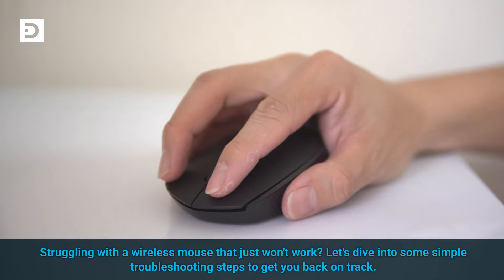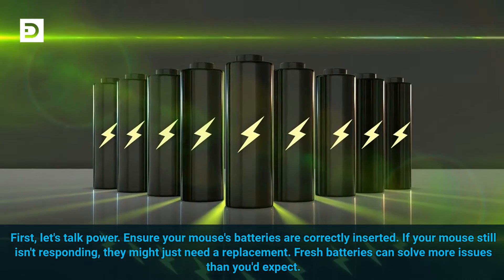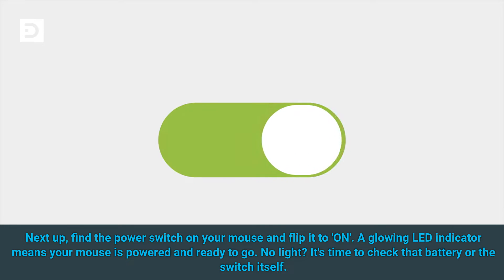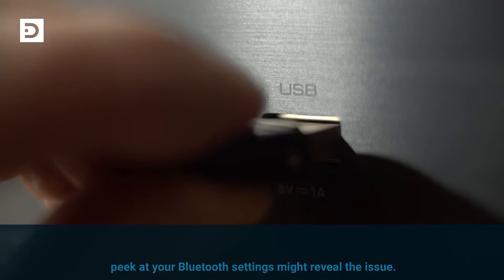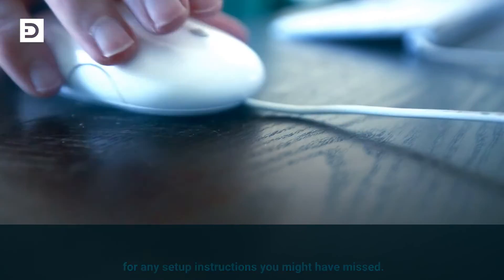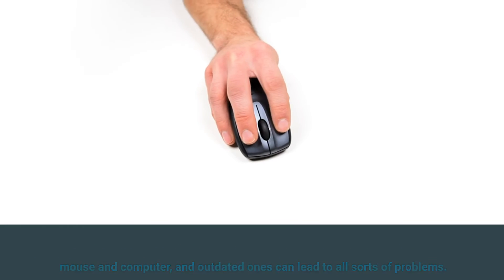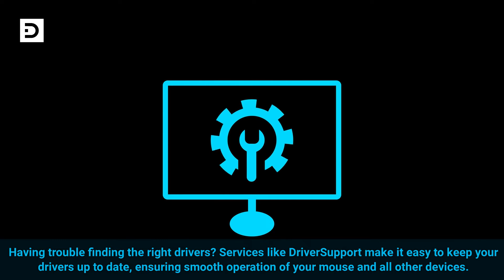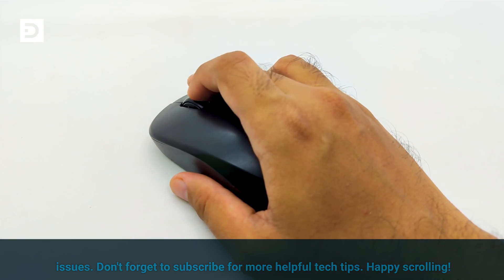Wireless Mouse Not Working? Follow This Quick Fix Guide!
Is your wireless mouse giving you trouble? Before you think of replacing it, try our easy troubleshooting steps to get it working smoothly again. This video walks you through the most common wireless mouse issues and how to solve them, ensuring your mouse is as responsive as ever.
🖱️ In This Video, You'll Discover:

    How to check and replace your mouse batteries for a quick fix.
    Ensuring your mouse's power switch is ON.
    Tips for re-syncing your mouse and computer connection.
    How to find and update your mouse drivers for improved performance.

👩‍💻 Ideal for:
Anyone facing issues with their wireless mouse, whether for gaming, work, or general use. Our guide is designed to save you time and frustration.

🛠️ Troubleshooting Highlights:

    Checking mouse battery life and power settings.
    USB receiver and Bluetooth connectivity checks.
    Surface tracking issues and solutions.
    Driver updates and software conflicts resolution.

For more tech troubleshooting videos and tips on keeping your gadgets running without a hitch, make sure to subscribe to our channel and hit the bell icon to get notified of new uploads.